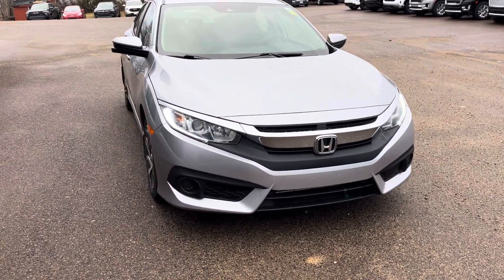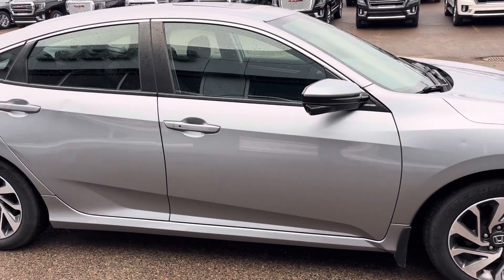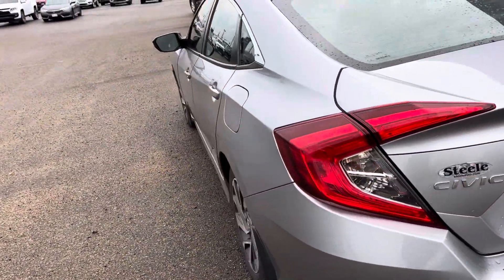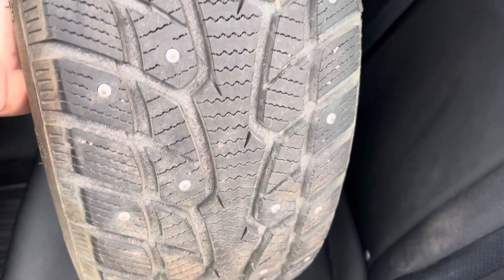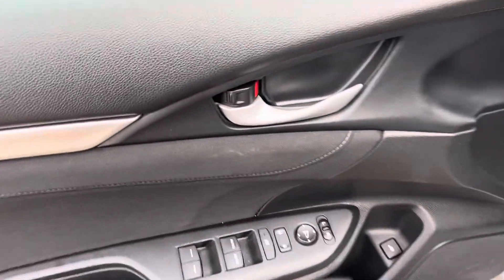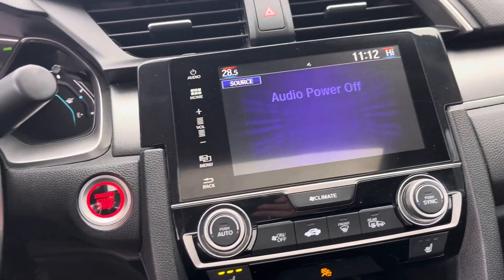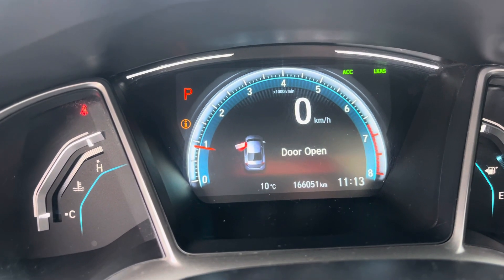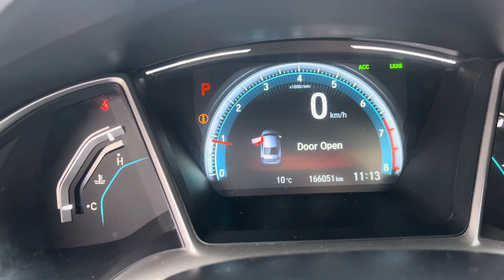2017 Honda Civic , Stock # PS5692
166 000 kms
Automatic
Moonroof
Good condition